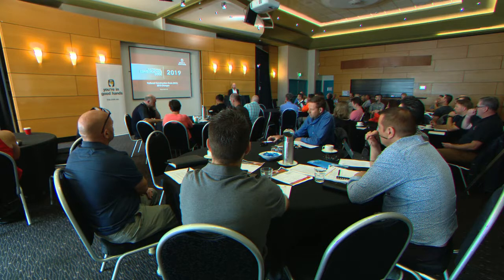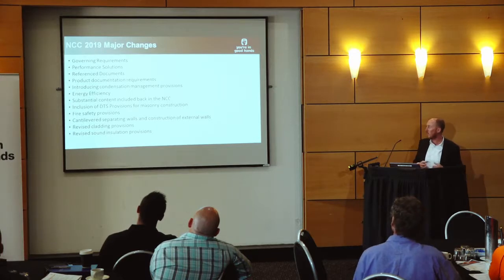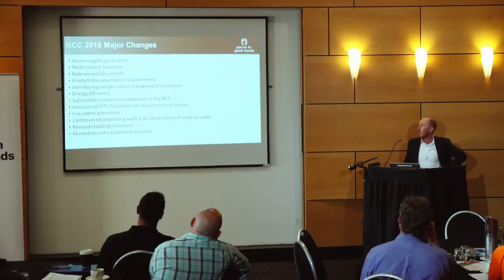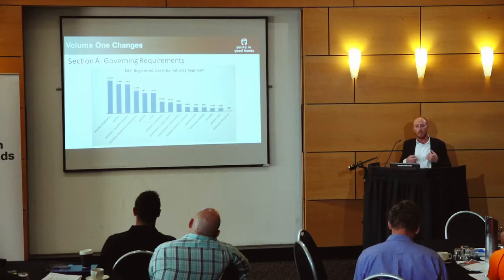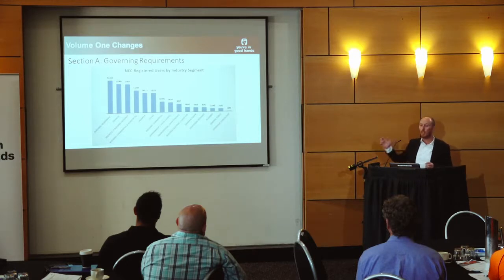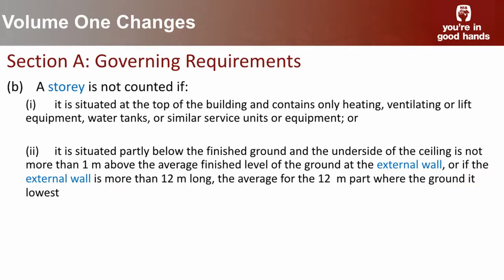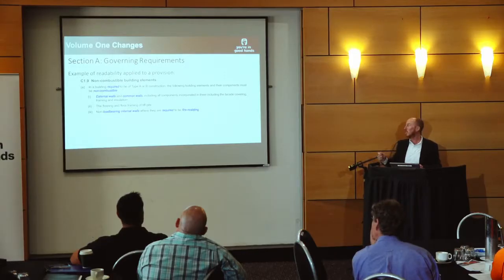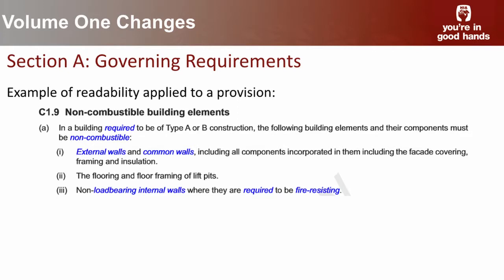Introduction to NCC 2019 changes – Volume Two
Presenter: Simon Croft, HIA Executive Director, Building Policy
This video provides an overview of the major changes for National Construction Code (NCC) Volume Two and a breakdown of the changes to the Section 1/Section A Governing Requirements.